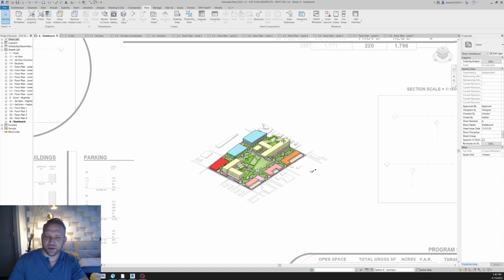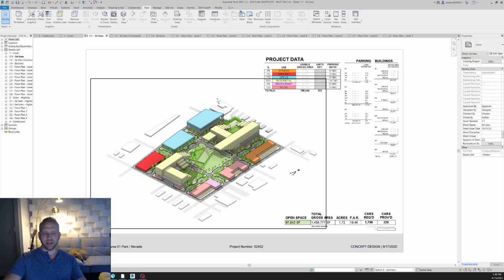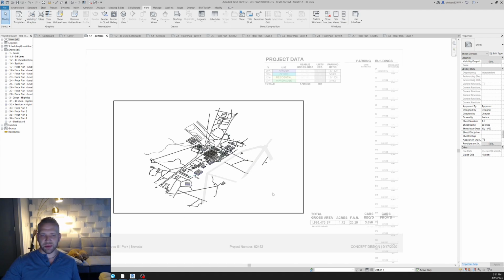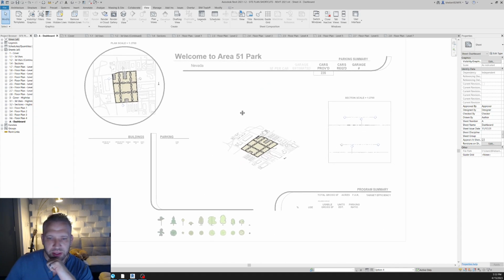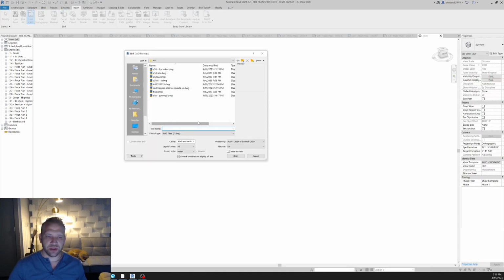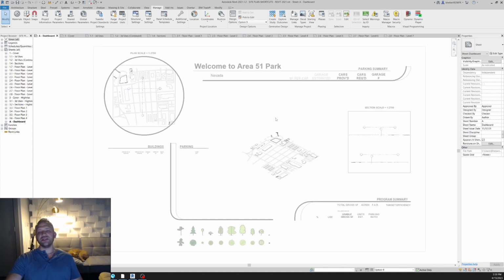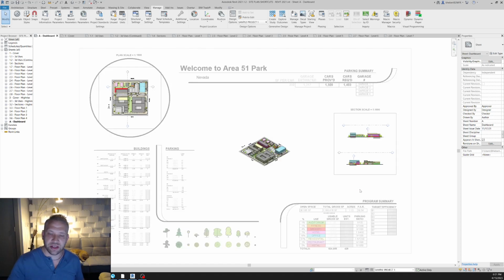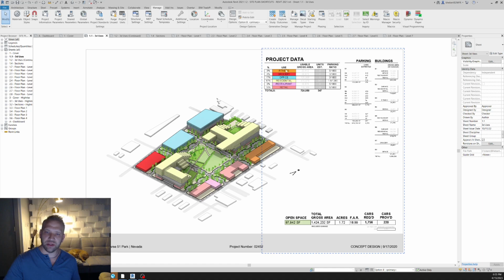Area 51 Master Plan Design in Revit & Getting Beautiful Design Graphics Automatically w/o Adobe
I'm on a quest to find the BEST site plan design process of all time.